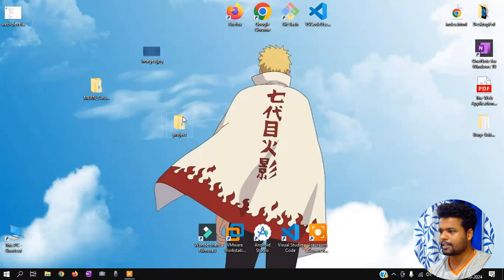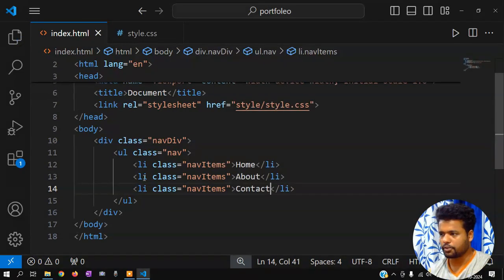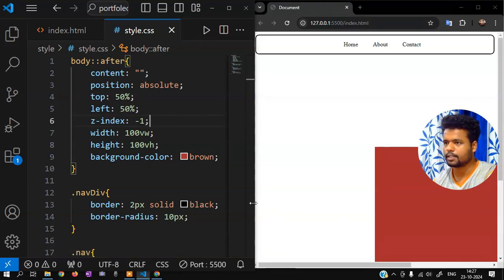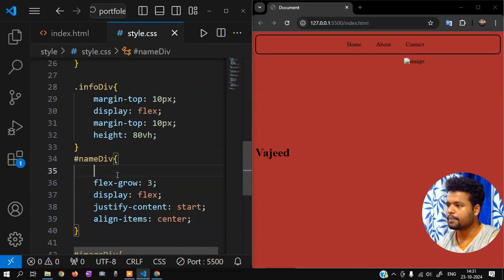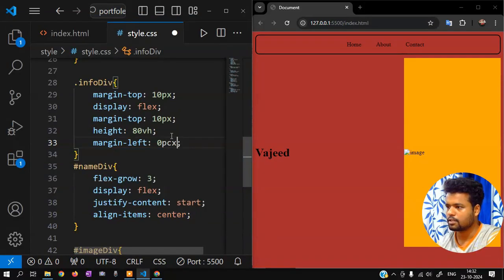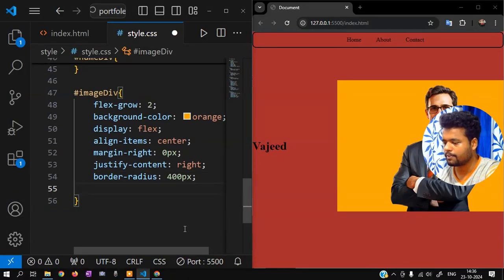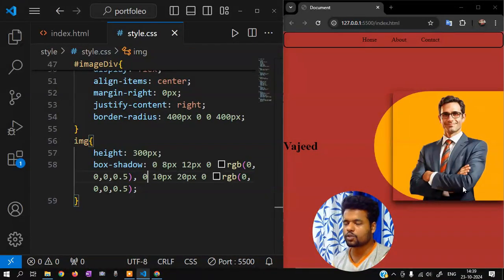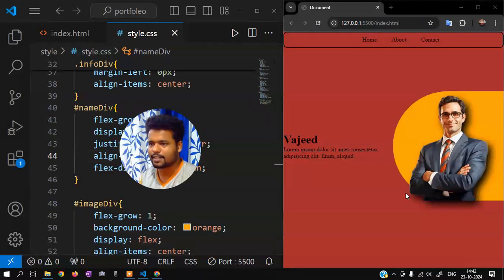[MERN course in Kannada] - Create a Portfolio website using HTML and CSS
NOTES and Source code

Description in Kannada

ನಮ್ಮ MERN ಸ್ಟಾಕ್ ಕೋರ್ಸ್‌ನಲ್ಲಿ ನಿಮ್ಮನ್ನು ಸ್ವಾಗತಿಸುತ್ತೇವೆ! ಈ ಕೋರ್ಸ್‌ ಮೂಲಕ ನೀವು ಪ್ರೀಮಿಯಂ ವೆಬ್ ಅಪ್ಲಿಕೇಶನ್‌ಗಳನ್ನು ನಿರ್ಮಿಸಲು ಅಗತ್ಯವಿರುವ ಎಲ್ಲಾ ಶಿಕ್ಷಣವನ್ನು ಪಡೆಯುತ್ತೀರಿ. MERN ಅಂದರೆ MongoDB, Express.js, React.js, ಮತ್ತು Node.js. ಈ ತಂತ್ರಜ್ಞಾನಗಳು ಸಂಯೋಜನೆಯಾದಾಗ, ತೀವ್ರವಾದ ಮತ್ತು ಇಂಟರ್ಯಾಕ್ಟಿವ್ ವೆಬ್ ಅಪ್ಲಿಕೇಶನ್‌ಗಳನ್ನು ರಚಿಸಲು ನಿಮಗೆ ಸಹಾಯಿಸುತ್ತವೆ.

ಈ ಕೋರ್ಸ್‌ನಲ್ಲಿ, ನೀವು ಪ್ರಾಥಮಿಕವಾದ ವೆಬ್ ಡೆವೆಲಪ್‌ಮೆಂಟ್ ಪರಿಕಲ್ಪನೆಗಳಿಂದ ಆರಂಭಿಸುತ್ತೀರಿ ಮತ್ತು ನಂತರ MERN ಸ್ಟಾಕ್‌ನಲ್ಲಿ Hands on ಮಾಡುತ್ತೀರಿ. MongoDBನಲ್ಲಿ ಡೇಟಾ ಮ್ಯಾನೇಜ್‌ಮೆಂಟ್, Express.jsನಲ್ಲಿ ಸೆರ್ವರ್-ಸೈಡ್ ಡೆವೆಲಪ್‌ಮೆಂಟ್, React.jsನಲ್ಲಿ ಕ್ಲೈಂಟ್-ಸೈಡ್ ಇಂಟರ್ಯಾಕ್ಷನ್ ಮತ್ತು Node.jsನಲ್ಲಿ ಬ್ಯಾಕ್‌ಎಂಡ್ ಡೆವೆಲಪ್‌ಮೆಂಟ್ ಬಗ್ಗೆ ನೀವು ಸಂಪೂರ್ಣವಾಗಿ ತಿಳಿದುಕೊಳ್ಳುವಿರಿ.

ಪ್ರಾಜೆಕ್ಟ್-ಅಧಾರಿತ ಶಿಕ್ಷಣದಿಂದ, ನೀವು ನಿಜವಾದ ಡೆವೆಲಪ್‌ಮೆಂಟ್ ಜಗತ್ತಿನಲ್ಲಿ ತಕ್ಕಷ್ಟು ಪ್ರಾಯೋಗಿಕ ಅನುಭವವನ್ನು ಗಳಿಸುತ್ತೀರಿ. ಇದು ನಿಮ್ಮ ಕಾರ್ಯನಿರ್ವಹಣೆಯನ್ನು ಹೆಚ್ಚಿಸುತ್ತದೆ ಮತ್ತು ಉದ್ಯೋಗದ ಅವಕಾಶಗಳನ್ನು ಬೆಳೆಸುತ್ತದೆ. ಇಂದಿನಿಂದಲೇ ಶ್ರವಣ ಆರಂಭಿಸಿ, ನಿಮ್ಮ ಡೆವೆಲಪ್‌ಮೆಂಟ್ ಪ್ರಯಾಣವನ್ನು ಆರಂಭಿಸಿ!

Welcome to our MERN Stack course! In this course, you will gain all the knowledge needed to build premium web applications. MERN stands for MongoDB, Express.js, React.js, and Node.js. When these technologies are combined, they empower you to create powerful and interactive web applications.

You will start with the basics of web development and then dive into hands-on projects using the MERN stack. You'll learn data management with MongoDB, server-side development with Express.js, client-side interactions with React.js, and backend development with Node.js.

Through project-based learning, you’ll acquire practical experience that enhances your skills and expands your job opportunities. Start your journey today and embark on your development career!

Related words

mern stack course in kannada
mern course in kannada
full stack web development in kannada
web development in kannada
full stack web development
html course
css course
javascript course
react js course in kannada
mangodb course in kannada
next js course in kannada
express js course in kannada